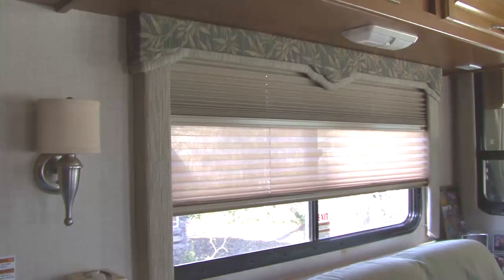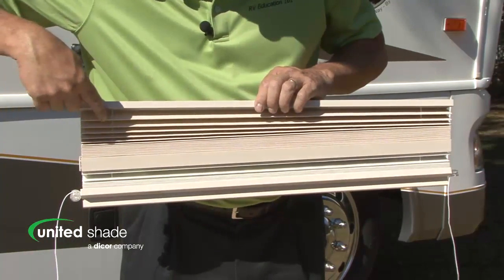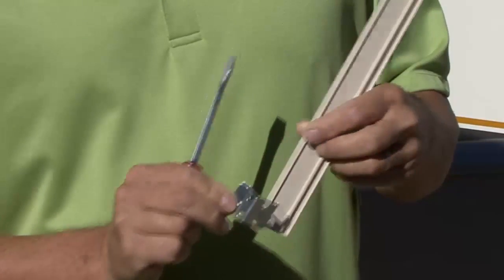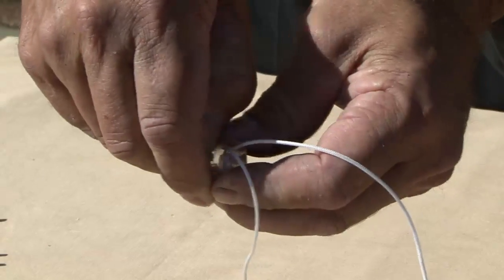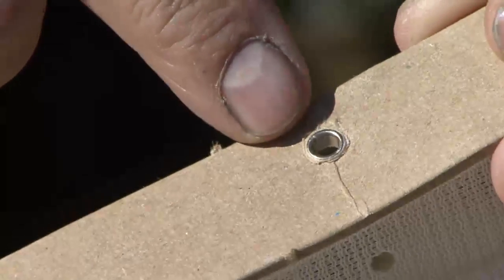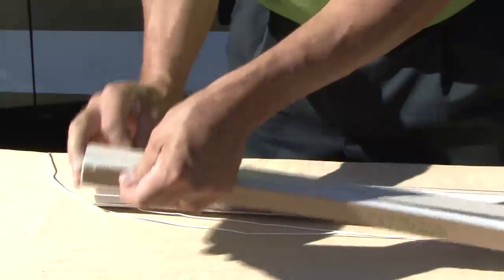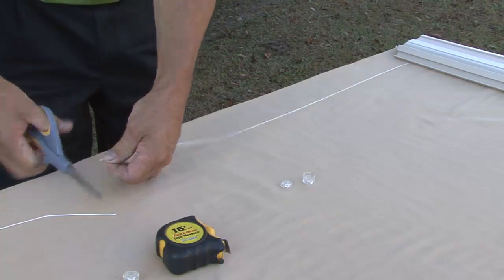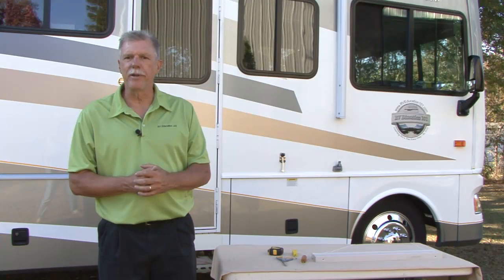How to Restring RV Day / Night Pleated Shades - RV DIY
In this RV DIY how-to video Mark Polk with RV Education 101 demonstrates how to restring a RV day night pleated shade using a Pleated Shade First Aid Kit by United Shade.

The United Shade restring kit is compatible with most shades.  However Day/Night Shades that are imported may be constructed in such a way that that restringing is not possible.  A simple way to tell if you have an import shade is by examining the rails of the shade.  If the rail is made of aluminum you are able to restring the shade. If however, you have a shade with PVC (plastic) rails and an identification label (usually located on the headrail) with a BAU#, please contact a customer service rep at .

For more information on all types of shades for your RV

Happy Camping,

5th Wheel 4 Video Bargain Set Plus Free RV Checklist ebook